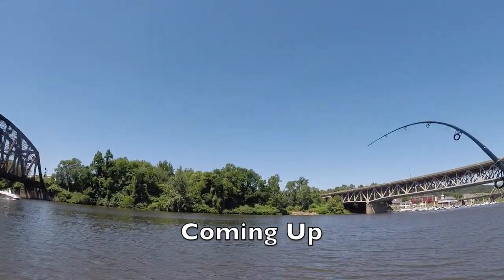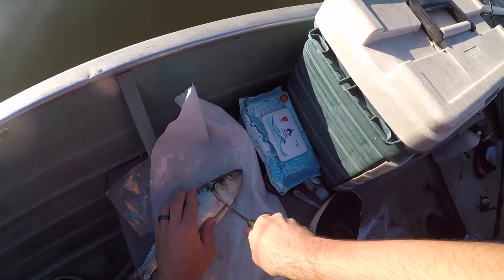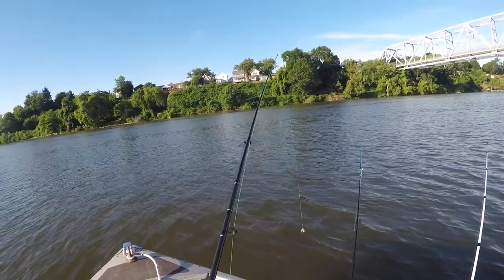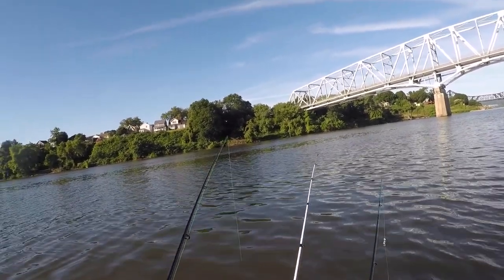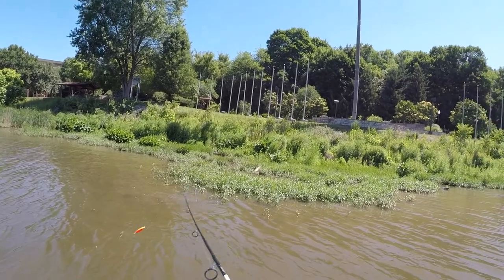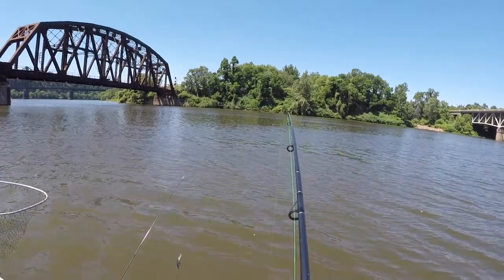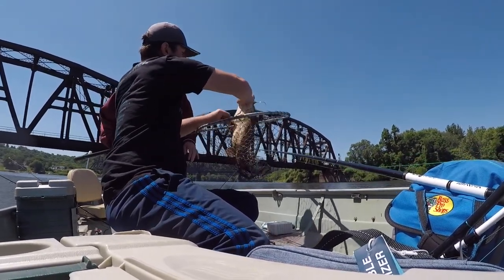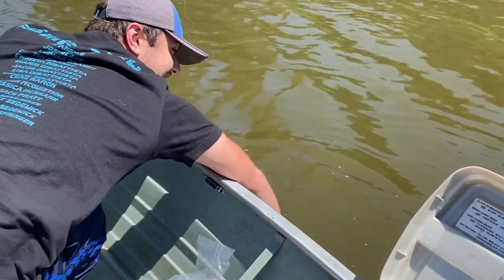Our Journey For a MONSTER Flathead Catfish Begins - Beaver River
It is the beginning of a new journey for M-L Outdoors.  We are on a quest to find a 20-40lbs+ MONSTER Flathead Catfish.  This day, we caught a catfish, and even though it was not as big as we were looking for, it is a great start.  We used Skipjack for bait for the fish